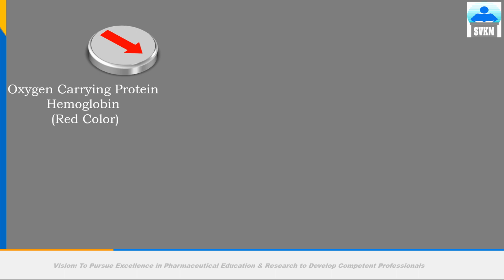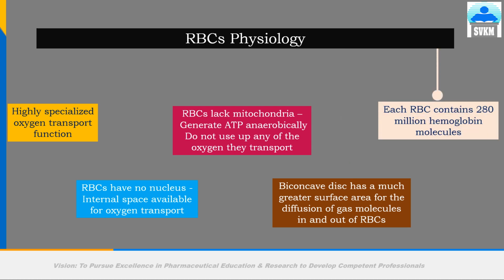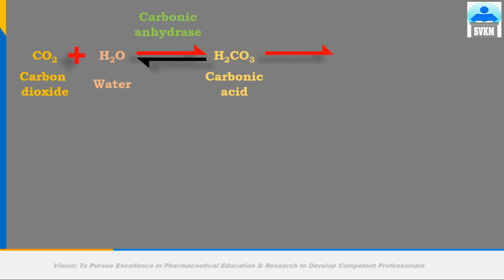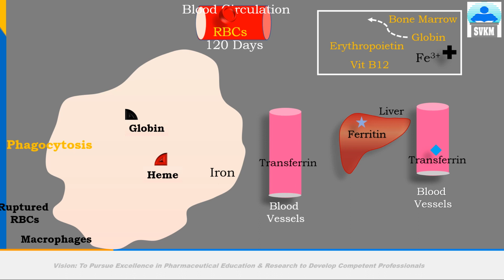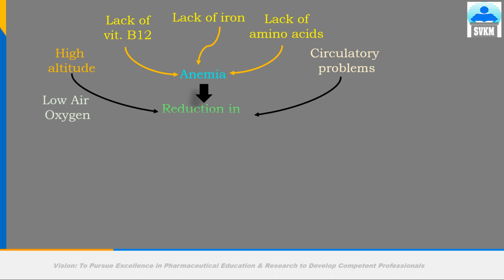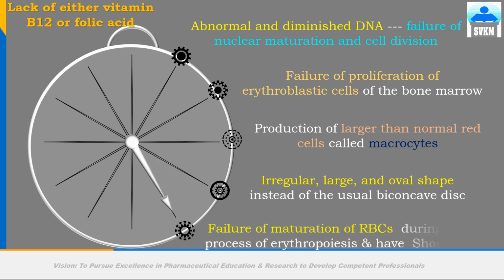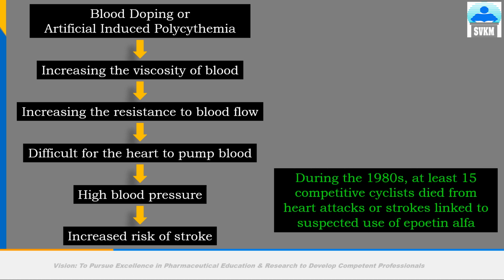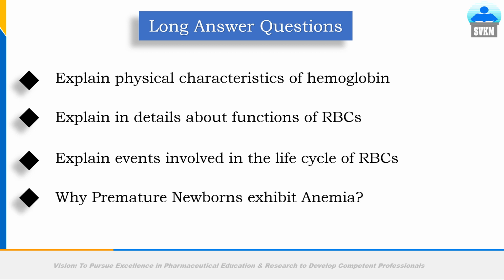Blood Part 4 RBCs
Learning Outcomes: RBCs Physiology, Functions of RBCs, Anatomy of RBCs, Doping, Hypoxia, Premature newborn Anemia, etc.